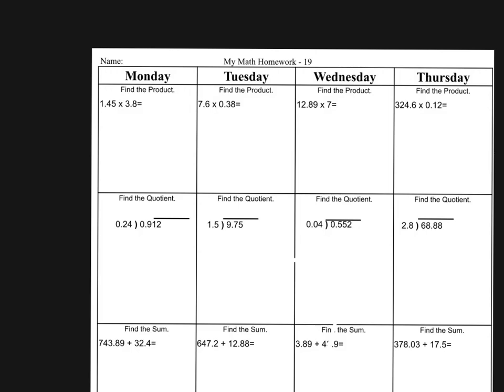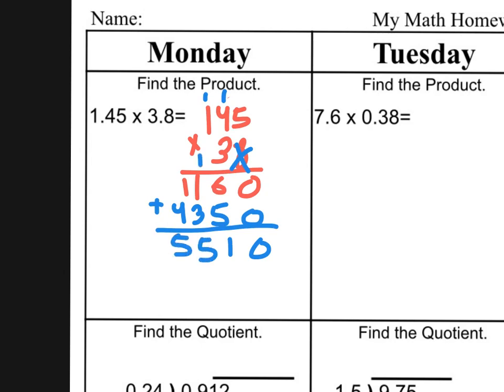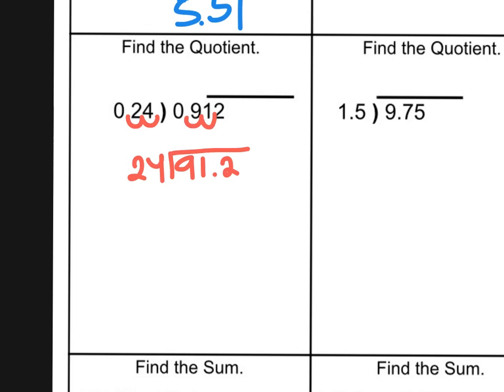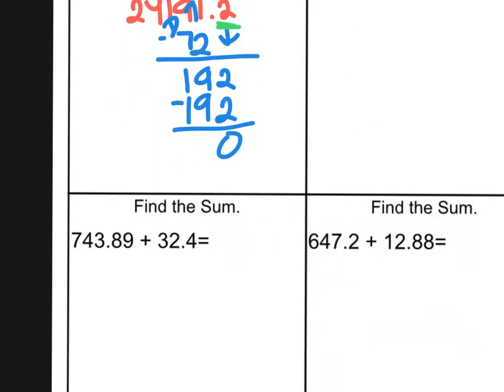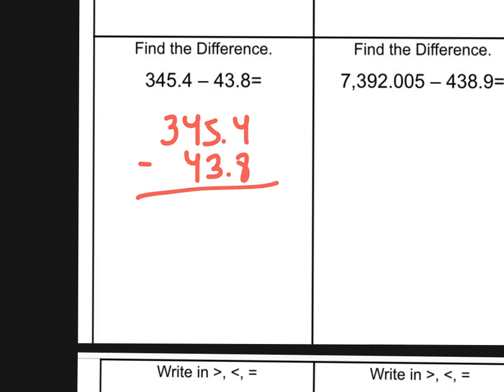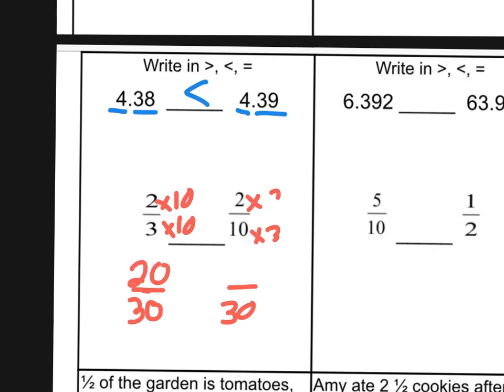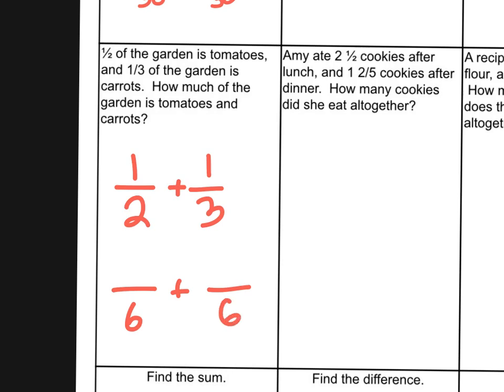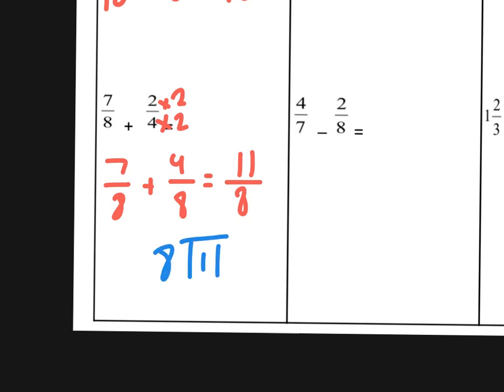My Math Homework #19 Monday